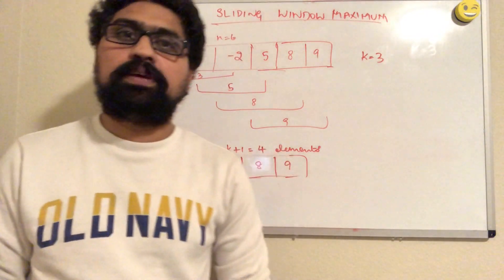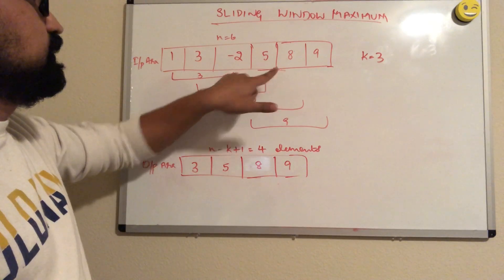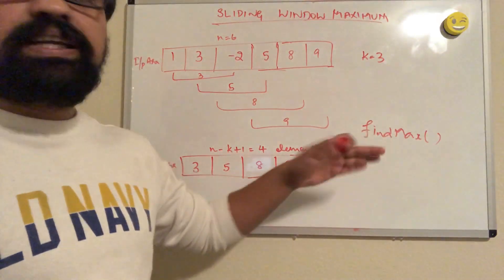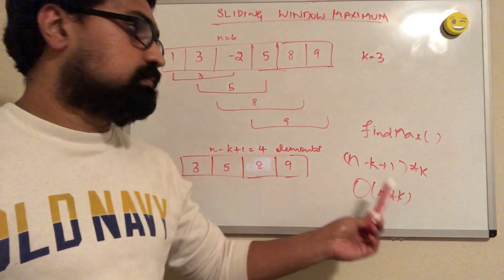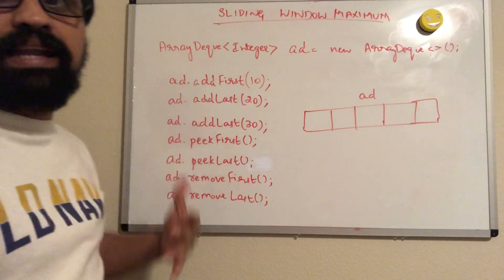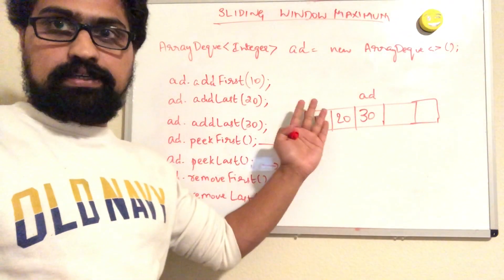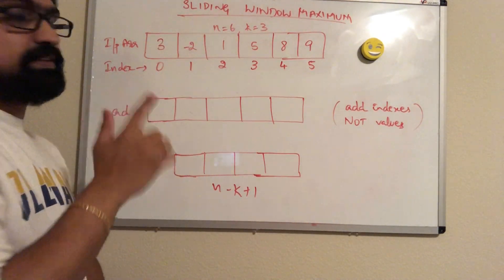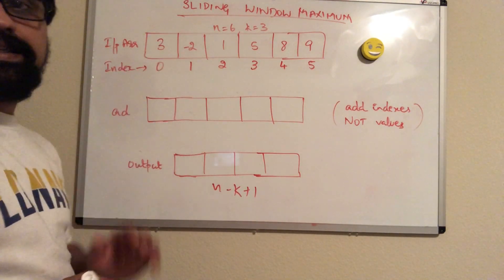𝗦𝗹𝗶𝗱𝗶𝗻𝗴 𝗪𝗶𝗻𝗱𝗼𝘄 𝗠𝗮𝘅𝗶𝗺𝘂𝗺 (𝗣𝗮𝗿𝘁 𝟭) | 𝗢(𝗻) 𝗦𝗼𝗹𝘂𝘁𝗶𝗼𝗻 | 𝗟𝗲𝗲𝘁𝗰𝗼𝗱𝗲 𝟮𝟯𝟵 | 𝗣𝗵𝗮𝗻𝗶 𝗧𝗵𝗮𝘁𝗶𝗰𝗵𝗮𝗿𝗹𝗮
𝐓𝐢𝐦𝐞 𝐂𝐨𝐦𝐩𝐥𝐞𝐱𝐢𝐭𝐲:
Brute Force Solution takes O(n*k) runtime.
Solution using 𝗔𝗿𝗿𝗮𝘆𝗗𝗲𝗾𝘂𝗲 takes O(n) time.
If you closely observe, you add an element to the array deque only once and remove that element atmost once. If you add all elements to array deque and pop all elements in the array deque, the computation time would be O(n+n) = O(2n). Ignoring the constant, the time Complexity is O(n) which is linear.

𝐒𝐩𝐚𝐜𝐞 𝐂𝐨𝐦𝐩𝐥𝐞𝐱𝐢𝐭𝐲:
Maximum elements in the ArrayDeque in the worst case is k, so it is O(k)